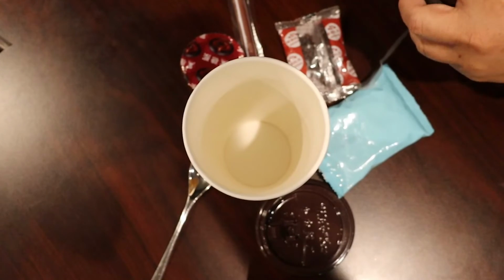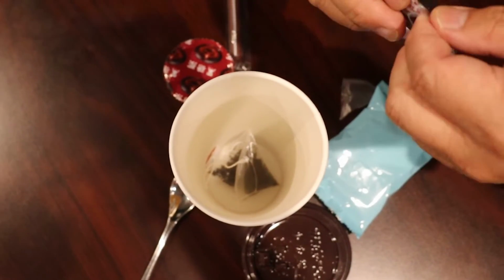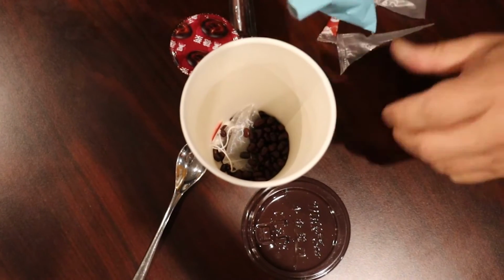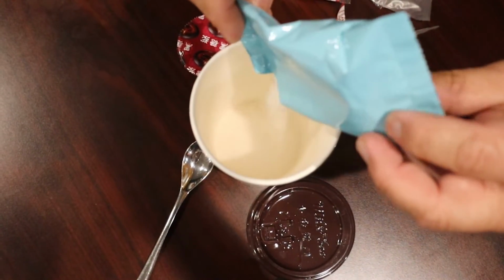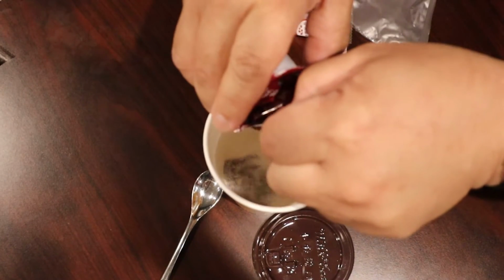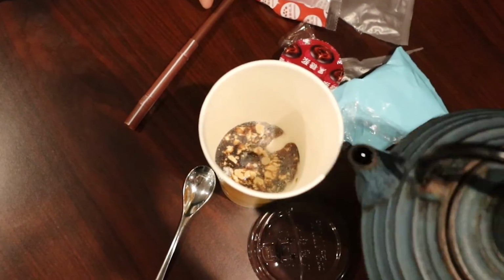Why It's Called Duck Poop Oolong and How It Tastes!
Join Chef Dennis and Jerry on a delightful tea-tasting journey as they sample the uniquely named Duck Poop Oolong tea. In this episode, Chef Dennis shows everything in this tea-making kit and the tea-making process. He also shares the fascinating history behind the tea's unusual name. Discover the rich floral notes, sweet undertones, and the story of how this exquisite tea got its name. Don’t miss this blend of culinary exploration and historical insight!